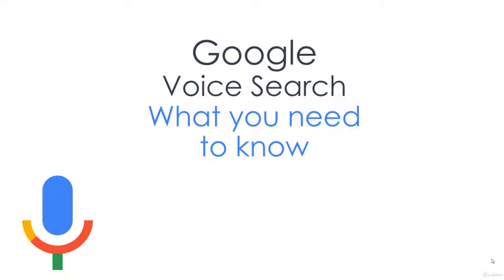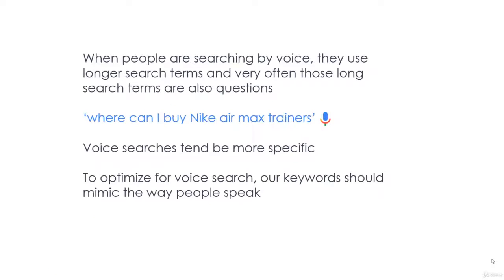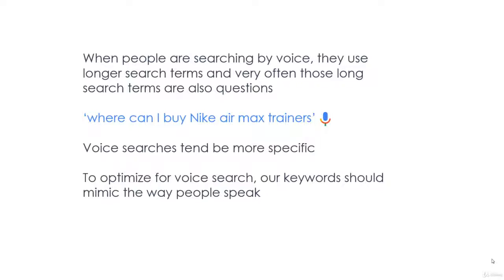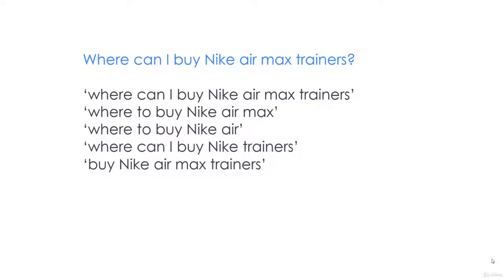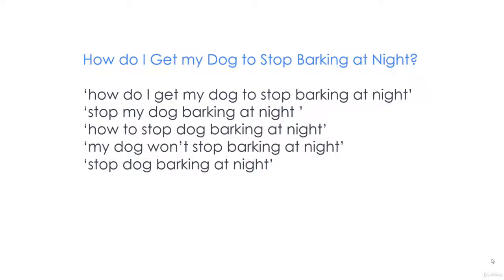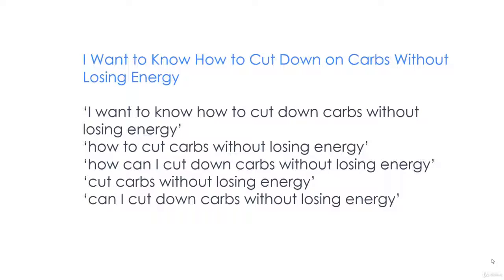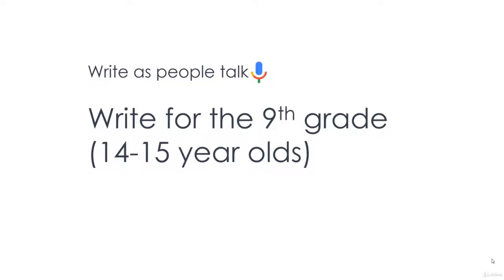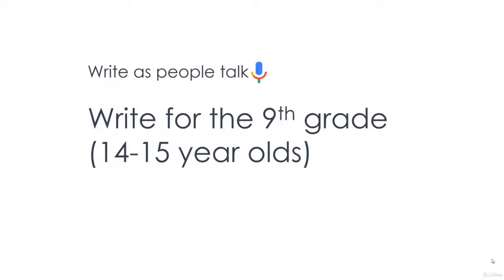[45] 19. Voice Search Part 2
هام جدا:
بالفعل ما دمت قد شاهدت هذا الفيديو، إذن فأنت من الناس المختلفين تماما والطموحين لبلوغ مستويات كبيرة جدا. إذن، لا تتردد في مراسلتنا الآن الآن عزيزي عبر إرسال رسالة في صفحتنا على الفيسبوك لكي نرسل لك العديد من الكتب بخصوص العمل على الأنترنيت وكذلك كتب تطوير الذات وأخرى ستفيذك جدا في حياتك الشخصية والمهنية على السواء إن شاء الرحمان تعالى. نعدك بذلك.
بالإضافة إلى العديد من الكورسات الغنية جدا في مختلف المجالات مجانااااااا

بما أنك معنا هنا وأنت تقرأ هذا الوصف، وكي نسهل عليك الأمر أكثر، شاهد هذه القوائم فهي الفهرس لكي تصل لما تريد بسرعة:

*-* كورس تعلم اللغة الإنجليزية من الصفر (كورس شامل لك مجانااا)

*-* كورس شوبيفي بالعربية للأخ بلال الضيفي (غني جدا بالمعلومات)

▬▬▬▬▬▬▬▬▬▬▬ஜ۩التحفيز۩ஜ▬▬▬▬▬▬▬▬▬▬

▬▬▬▬▬▬▬▬ஜ#the_top_winnersஜ▬▬▬▬▬▬▬▬▬
لو أعجبك العمل الذي نقوم به في قناتنا من تجميع لأهم الكورسات والحلقات المتعلقة بالعمل وتطوير الذات، نرجوا منك دعمنا حسب استطاعتك، وأضعف الإيمان هنا هو مشاركة الفيديو والإشتراك في القناة.
متمنياتنا لك بالتوفيق والنجاح إن شاء الله تعالى